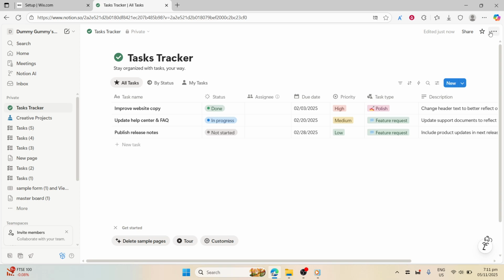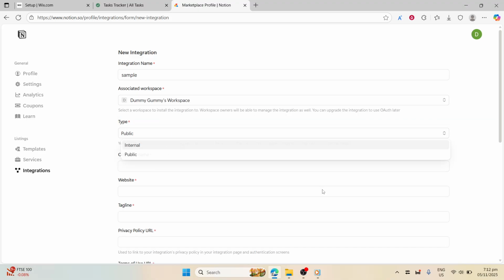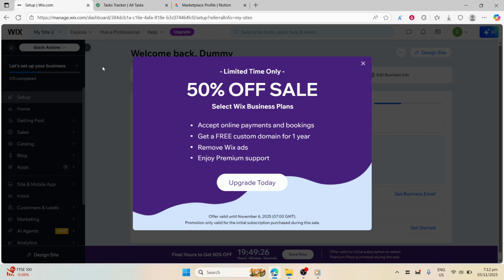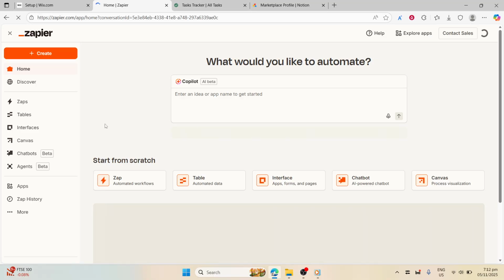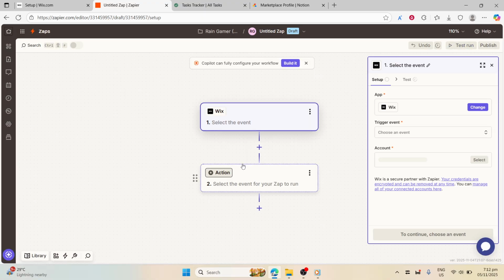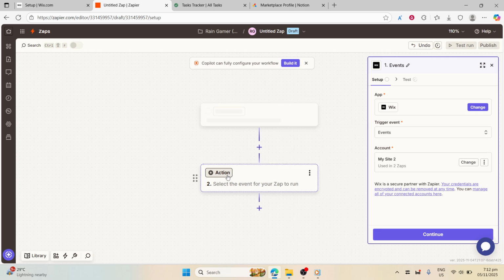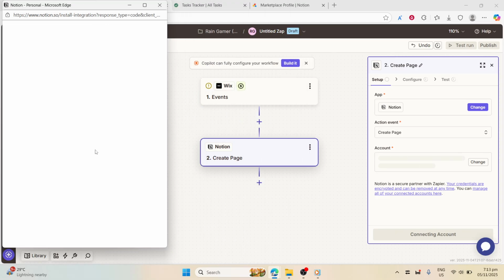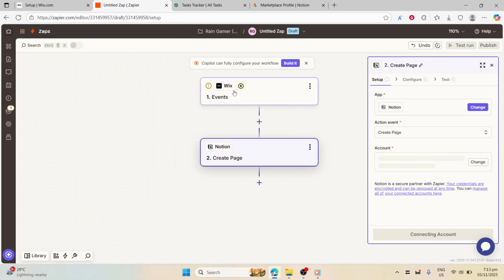How To Connect Wix To Notion (Forms & CMS)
Learn how to connect Wix to Notion forms and CMS for seamless data management and enhanced workflow efficiency! 🌐🔗